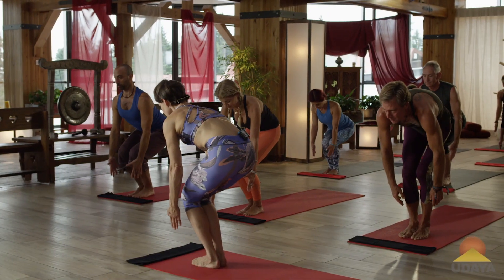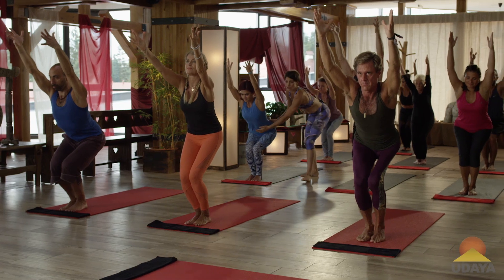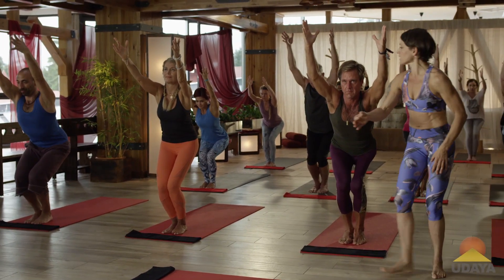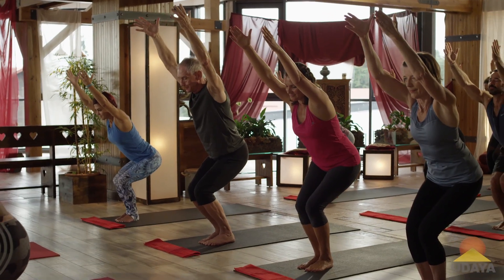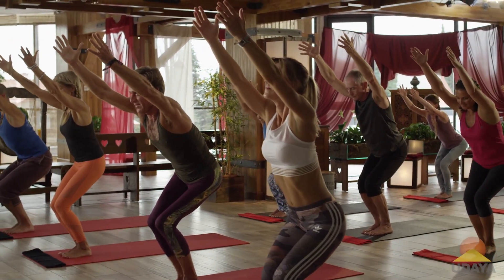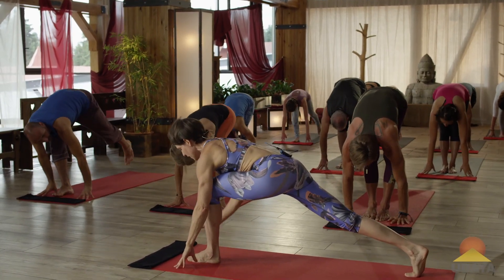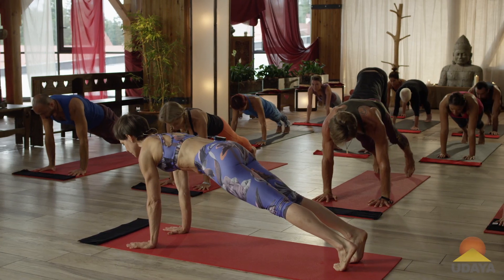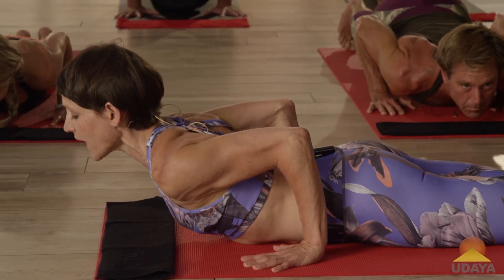Cheri Rae Russell, Presence Is Love I UDAYA.com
Practice being present for others and for ourselves with Cheri Rae Russell.